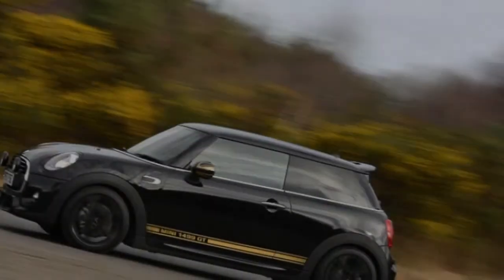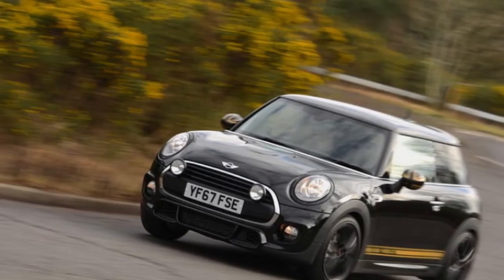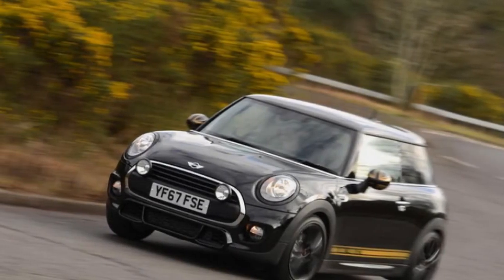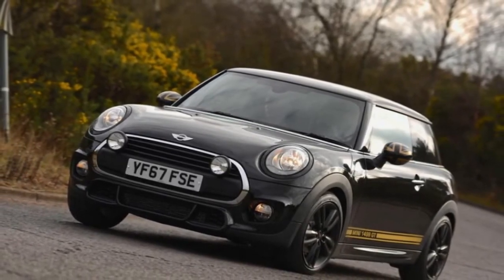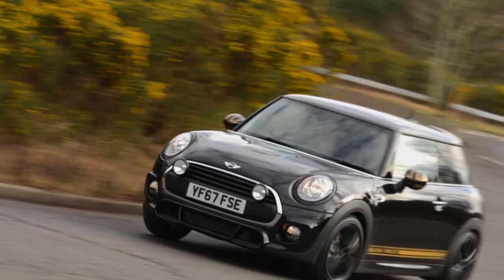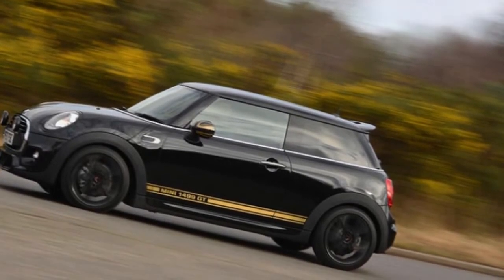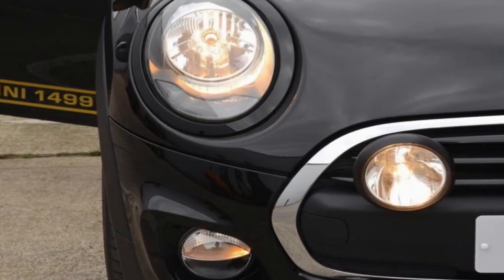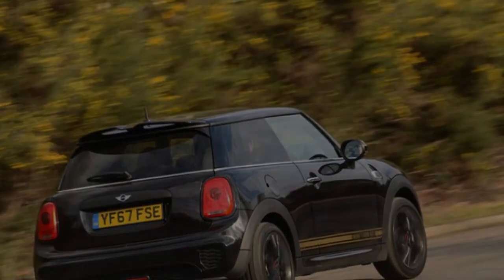Mini 1499 GT 2018 Review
Mini 1499 GT 2018 review Make no mistake, there’s a lot to like about the Mini 1499 GT. It looks great, handles well and with a claimed economy figure of 57.6mpg on the combined cycle, it won’t break the bank at the fuel pump. Being a limited-run model it’ll likely hold its value well, and its interior is far classier than what you’d find in a Ford Fiesta or Volkswagen Polo. If you’re prepared to live with its firm ride, then you’ll have little to complain about.

If, however, you want a supermini that’s fun to drive, attractive to look at, cheap to run and still comfortable over rough surfaces, then a Seat Ibiza or Fiesta ST-Line make for compelling, if not quite as exclusive, alternatives.

++ Likes me on Facebook :
++ Follow me on G+ :